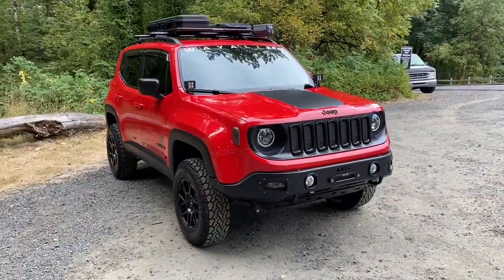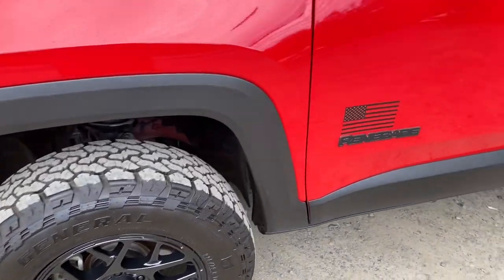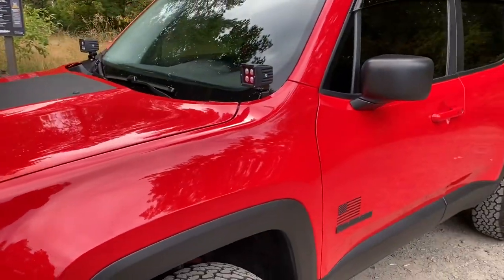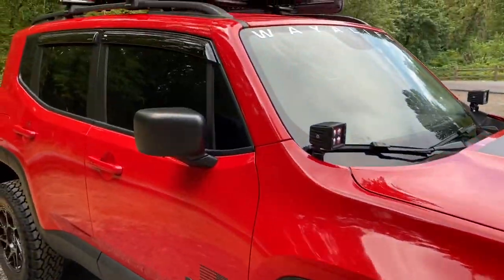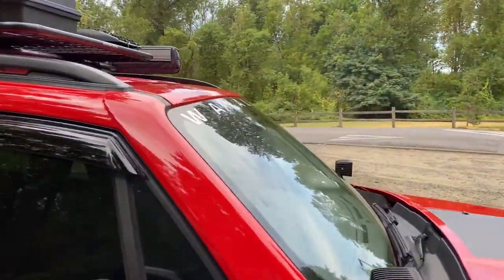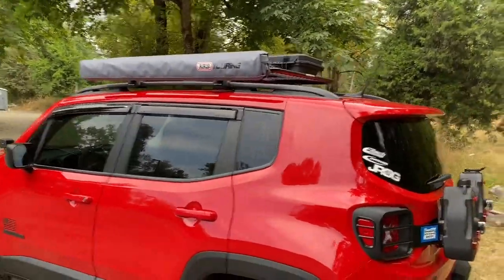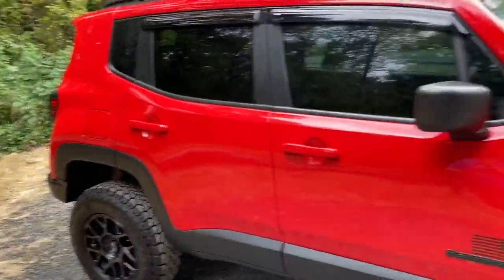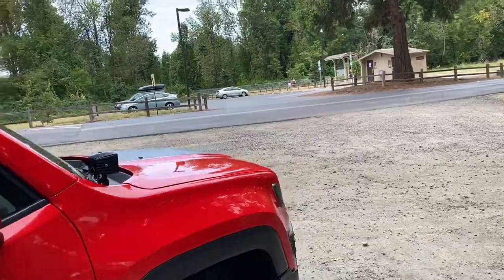JEEPBU - Upgrades And Mods Talk VLG1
-2017 Jeep Renegade
-Avid Coutour Front Bumper
-Avid Radius Rear Bumper
-EIBACH PRO LIFT SPRINGS
-Daystar 1.5 Lift
-KMC 708 16” Bully
-225/75/16 General Grabber ATX
-1” Wheel Spacers
-Rhino Rack
-Plano 42” Gun Case
-Daystar Cam-Can Mounta
-Valkyrie Off-road Wrangler Headlight Adaptors
-ATP Pod Lights